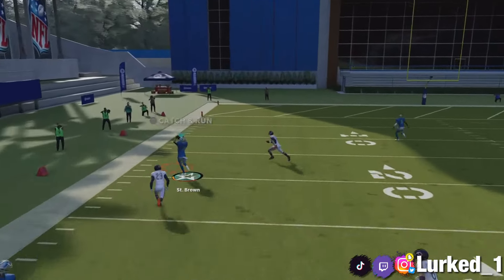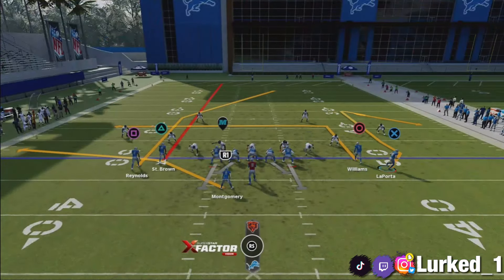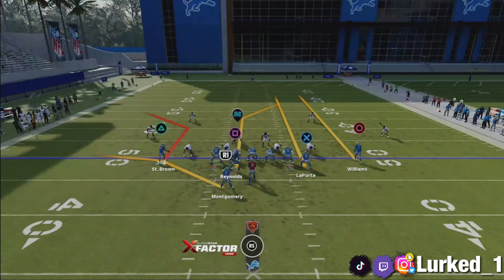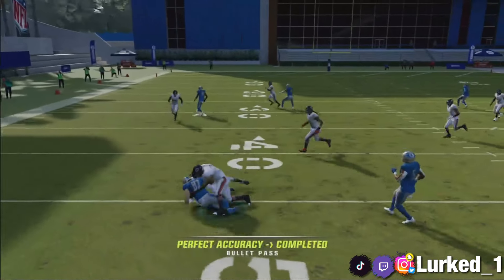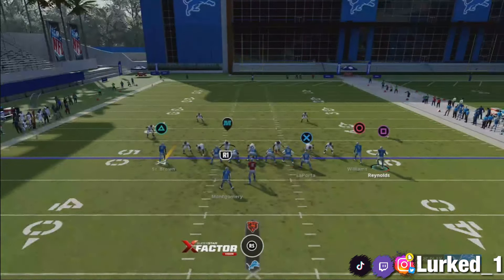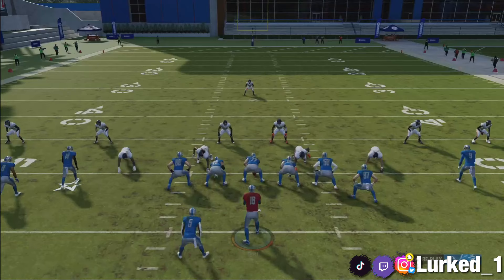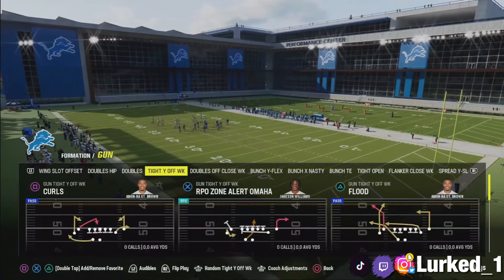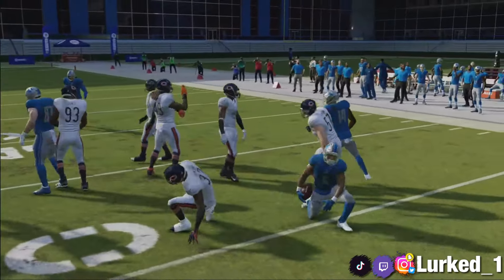NO DEFENSE IN MADDEN 24 CAN STOP THIS!